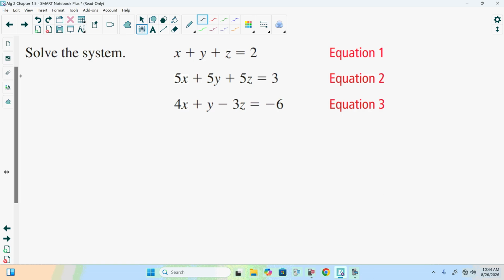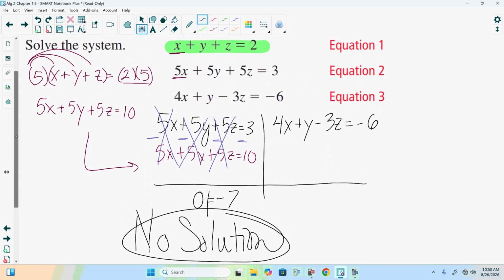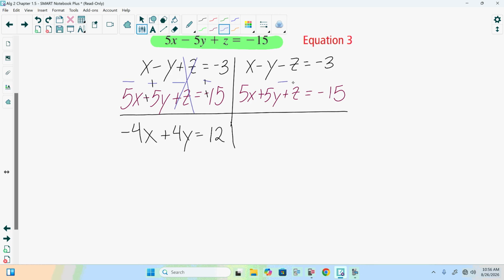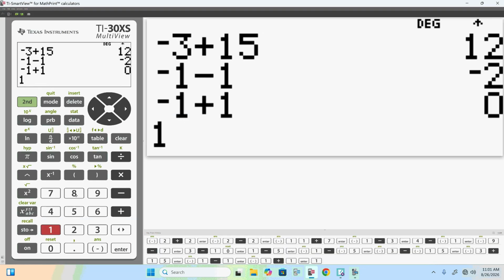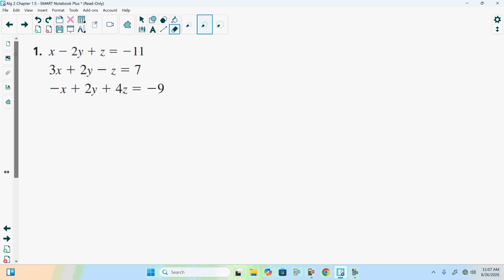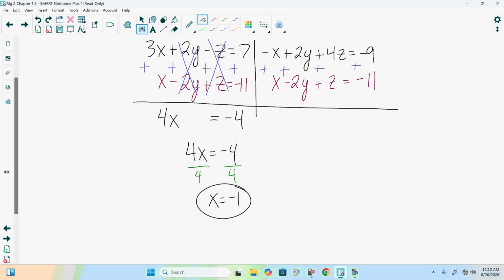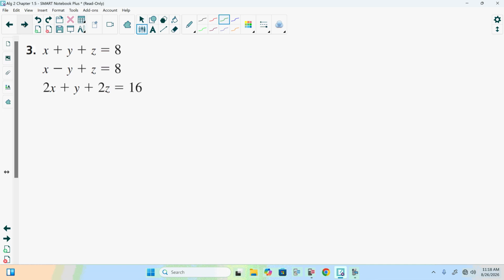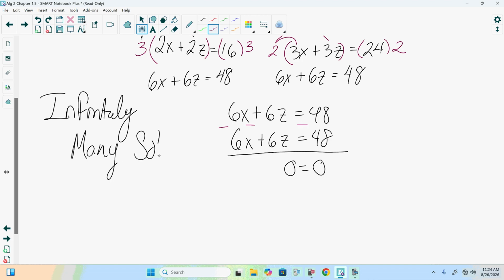Algebra 2 Chapter 1.5 (2)